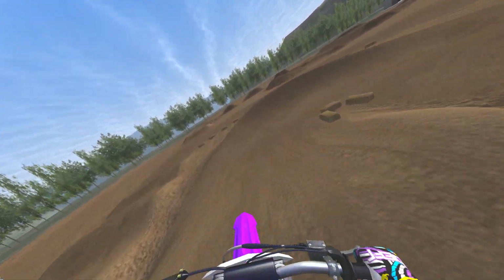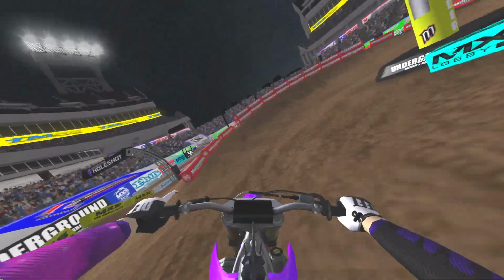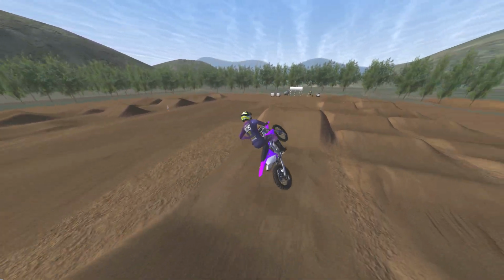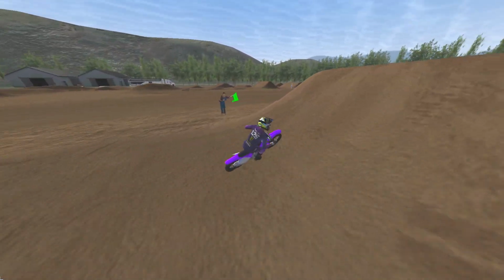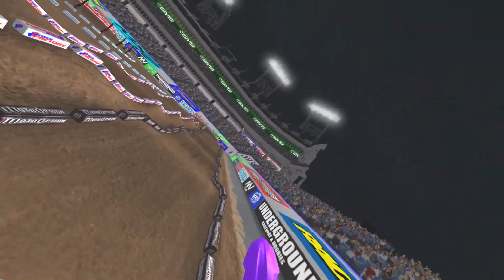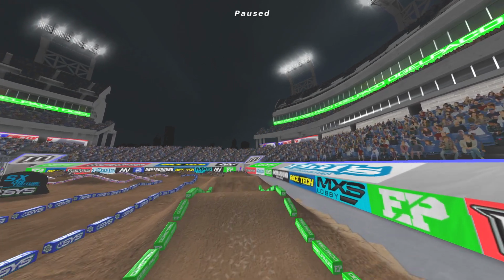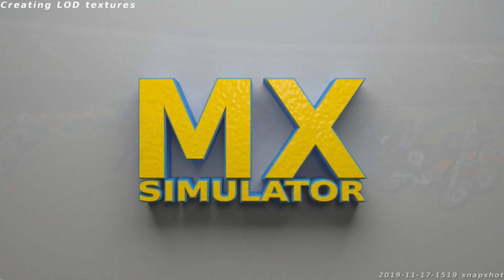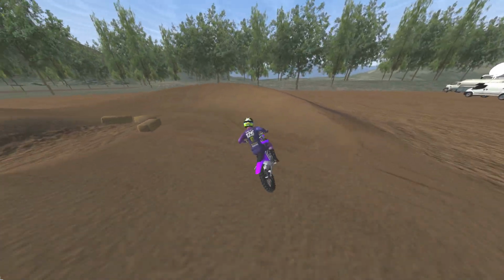MX Simulator is NOT Real Life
MX Simulator 2021 rF Pro Real Life Supercross Track Scaling Review